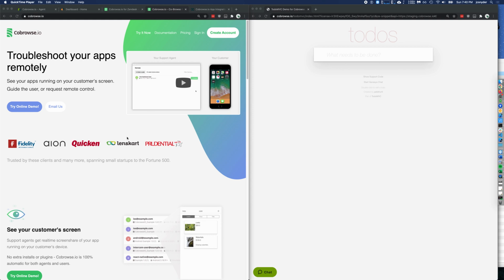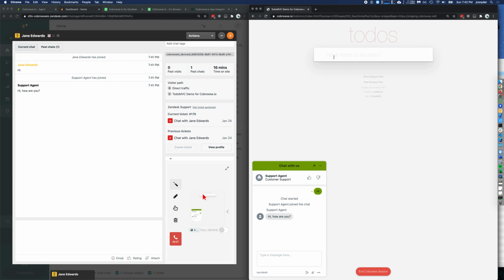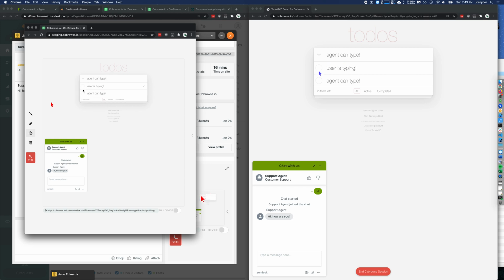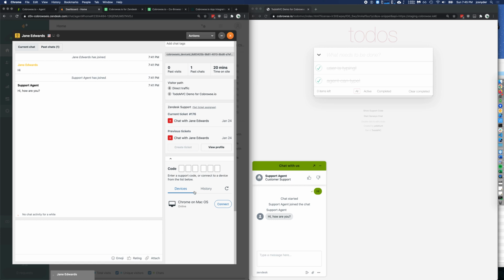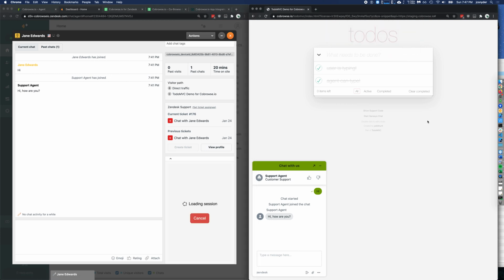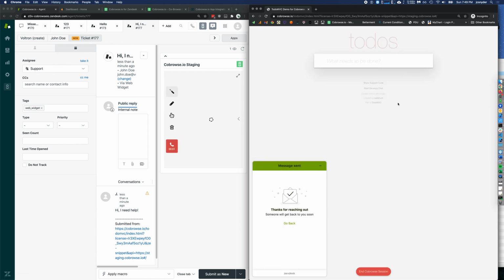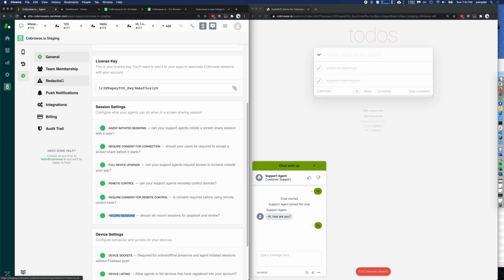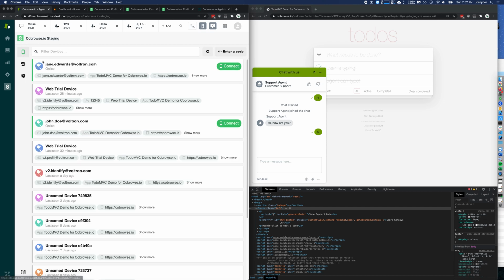Cobrowse.io for Zendesk - Co-browsing integration with Zendesk for Android, iOS, and Web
Video showing simple integration of Cobrowse.io solution integrated in Zendesk Support and Chat. Cobrowse.io supports co-browsing on Web, Android, iOS, MacOS, and Windows.